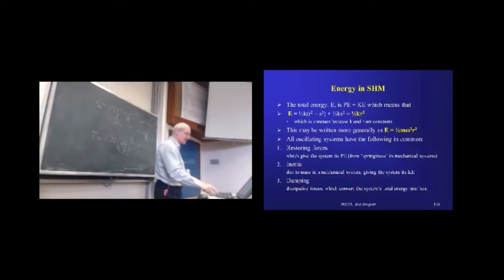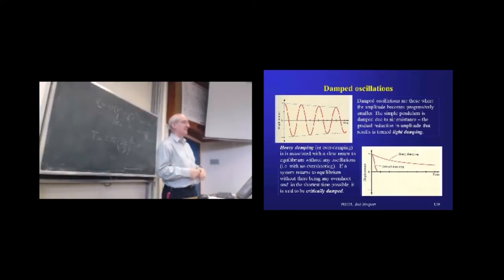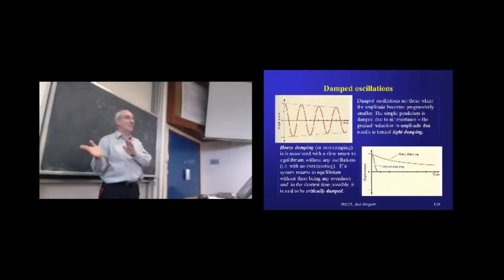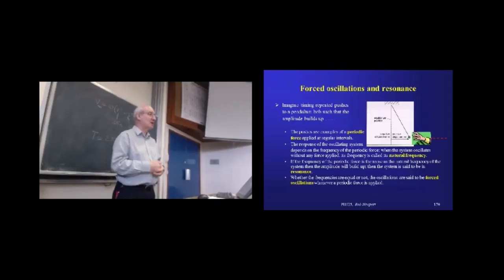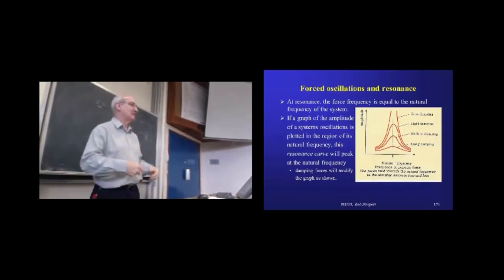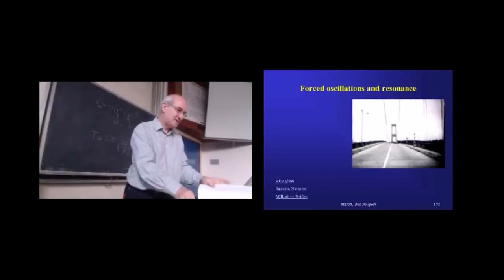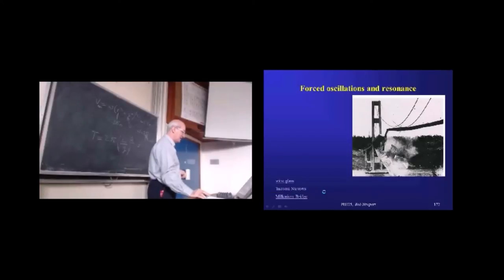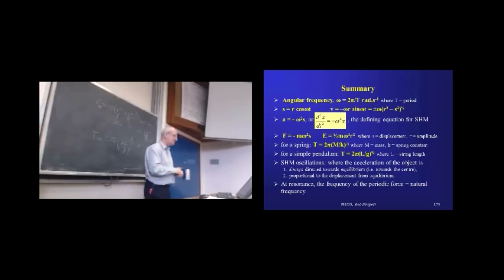Physics Beyond the House 36 - Light, heavy and critical damping; natural frequency, resonance.